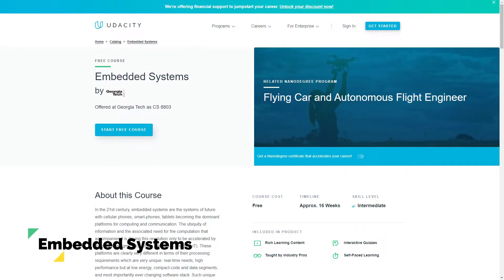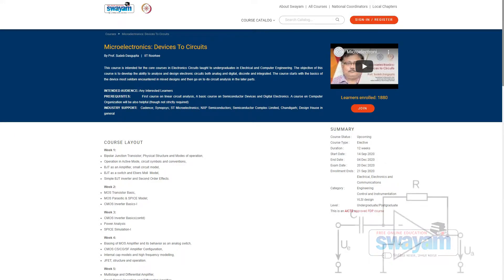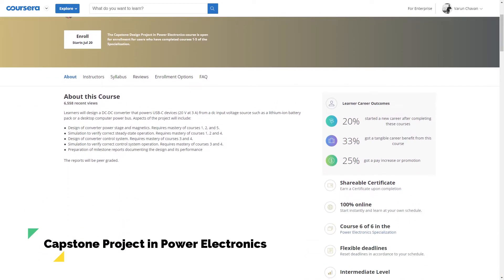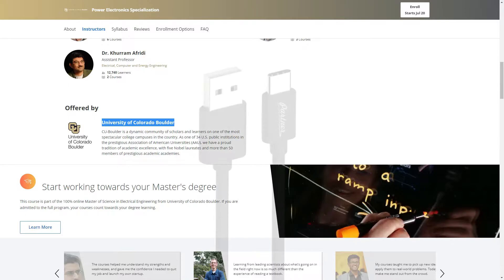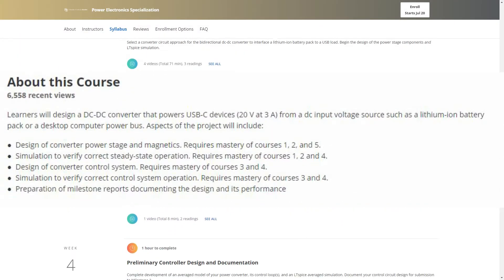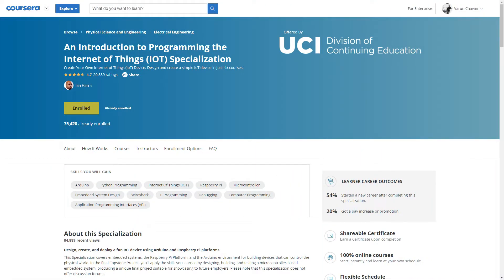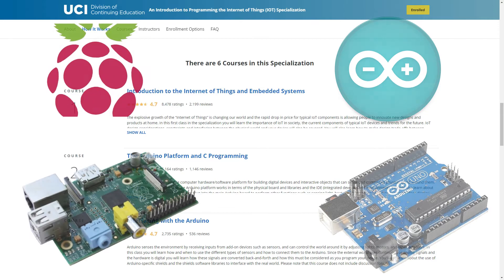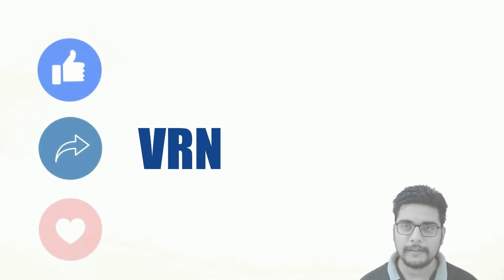Top 5 Online Courses for E&TC Engineers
The video shows top online courses for E&TC engineers!!
3. Circuits and Electronics 1
1. An Introduction to Programming the Internet of Things (IOT)